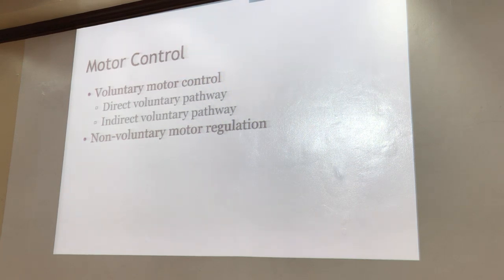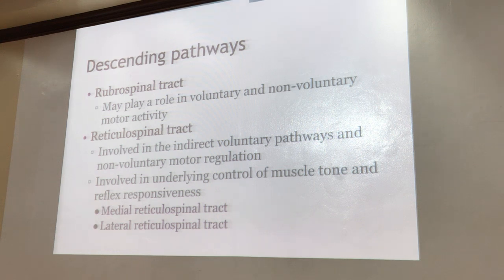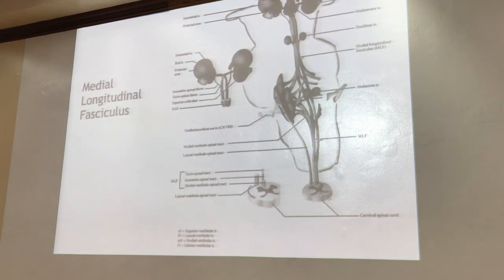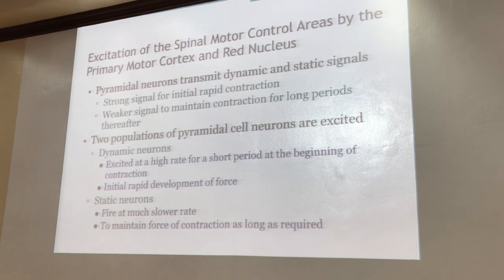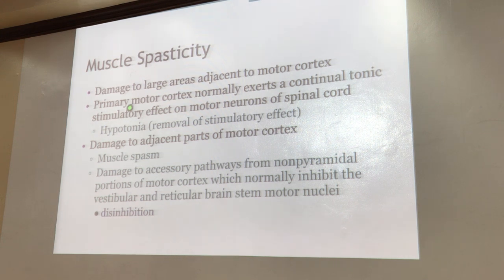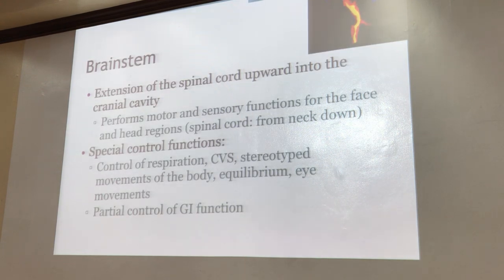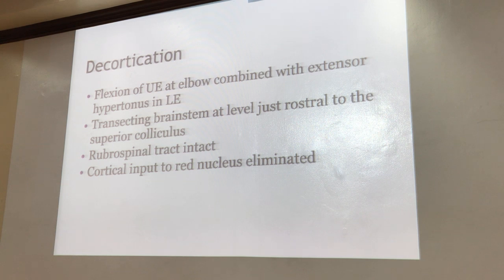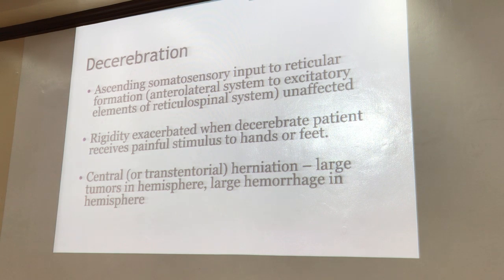Motor Control Neurophysio Part 2